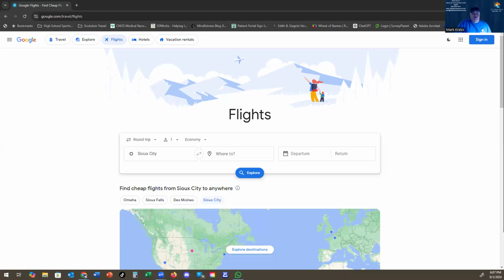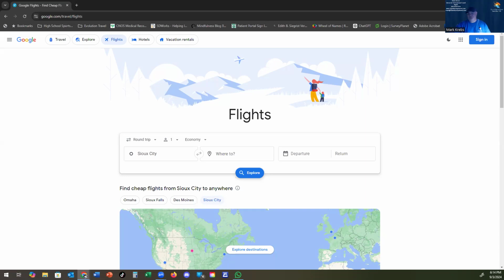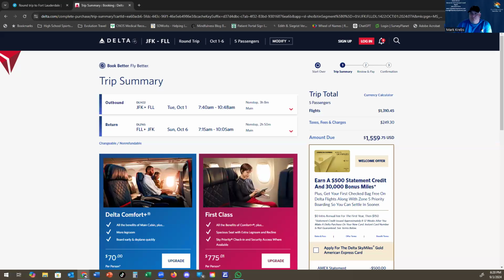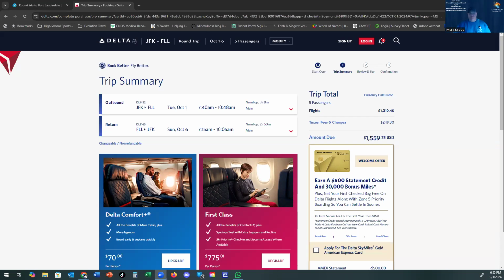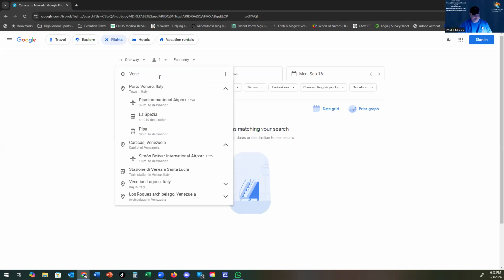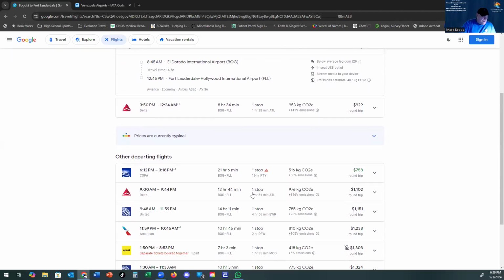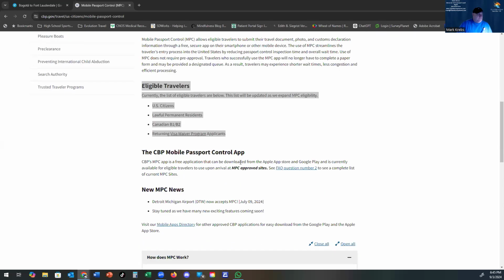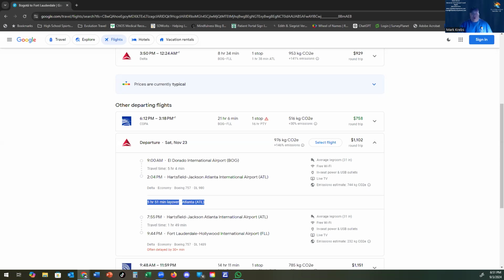Booking Domestic and International Air with Mark Krebs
This training video talks about how to book domestic and international airline tickets for your client. It also introduces the U.S. Customs and Border Patrol's Mobile Passport Control app. You and your clients can get more information about this app